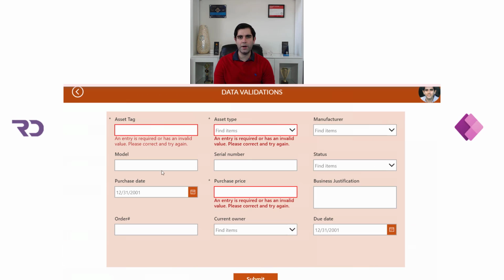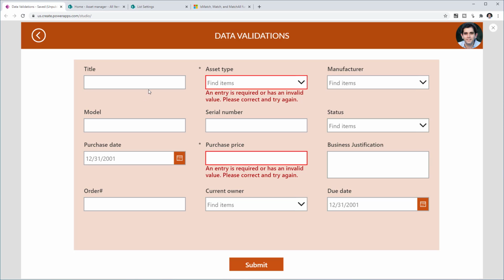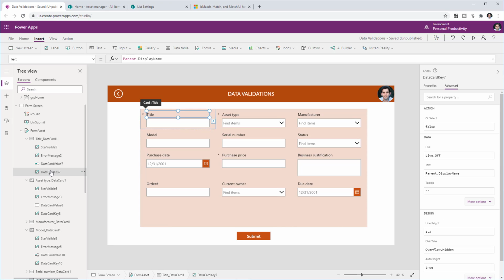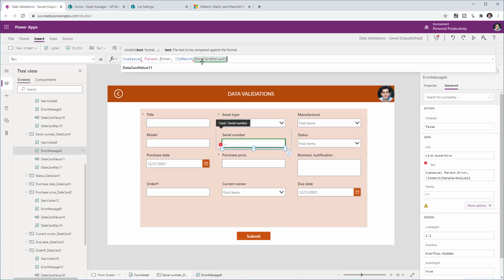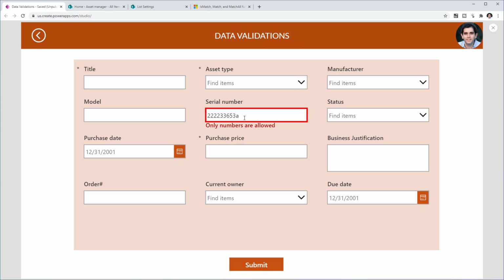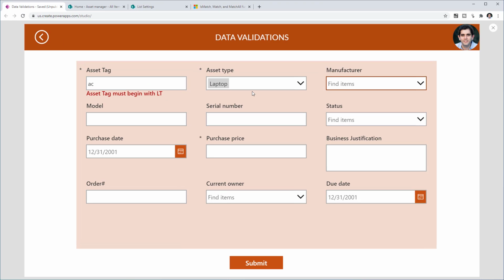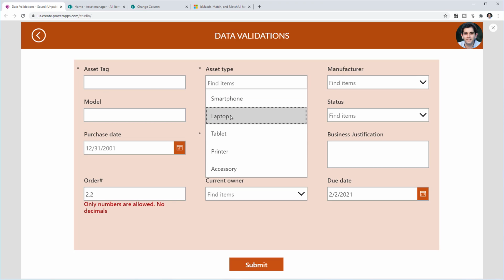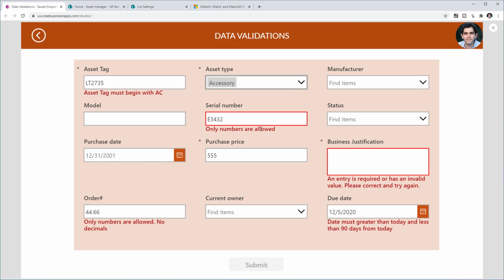Power Apps form data validation tutorial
This video on Power Apps form data validation tutorial is a step-by-step tutorial on applying data validation to Power Apps forms. We will cover various data validation scenarios for Power Apps form control which includes required field validations, conditional data card validations, pattern matching validations, date validations and much more. I will cover the usage of the IsMatch() function in Power Apps to validate several different data validation scenarios.

Video covers the following:
✅  Required field validation
✅  Date range and weekday validation
✅  Pattern matching validation
✅  Conditional data based card validation
✅  Number only / no decimals validation
✅  Length based validation

Table of Contents:
00:00 - Intro
00:37 - SharePoint list walkthrough
01:32 - Required field validation
03:52 - Conditionally add required field validation
05:44 - Number only validation
12:25 - Fixed length validation
13:42 - Data based pattern matching validation
17:30 - Date range validation
18:32 - Weekday validation
19:14 - No decimal validation for Number column
20:04 - Disable submit button if validation errors
22:12 - Unique data validation in data source
23:26 - Subscribe